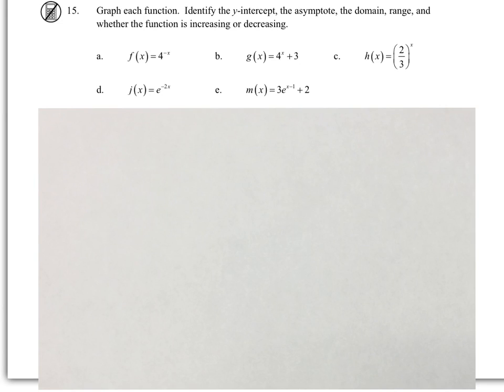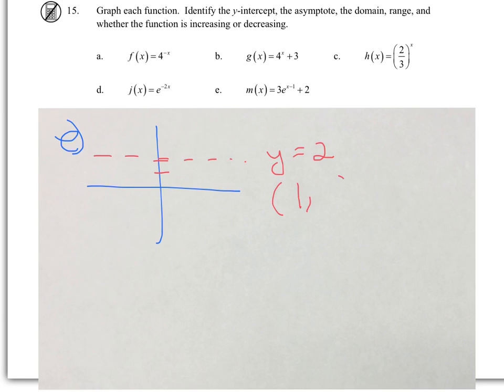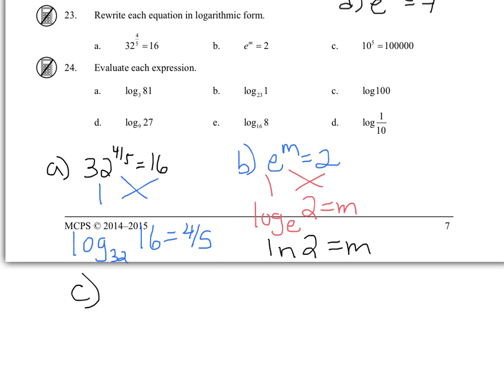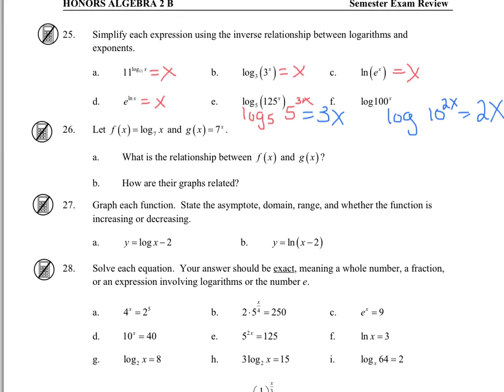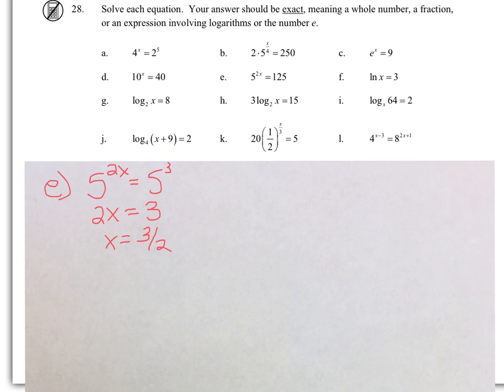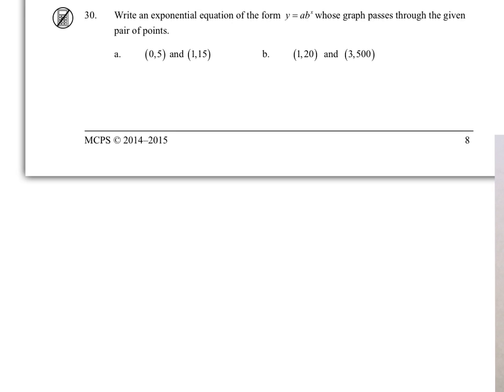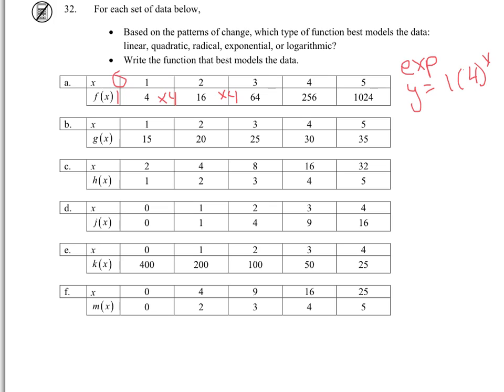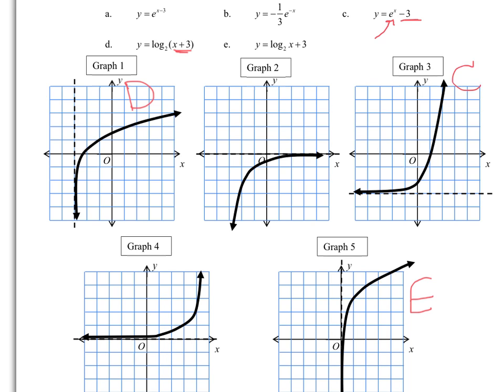15-34 Hon Alg 2B Exam Review